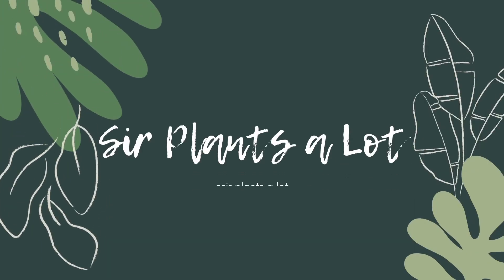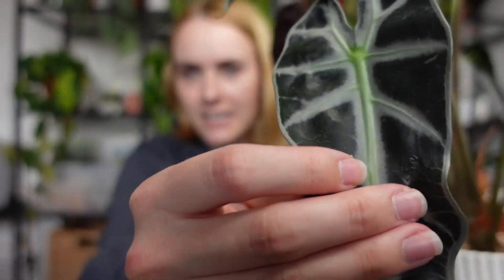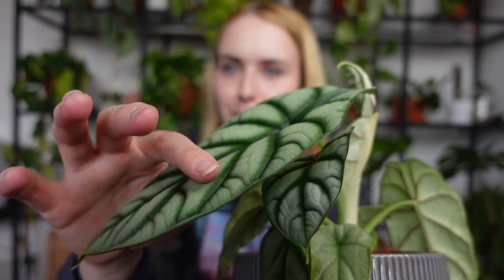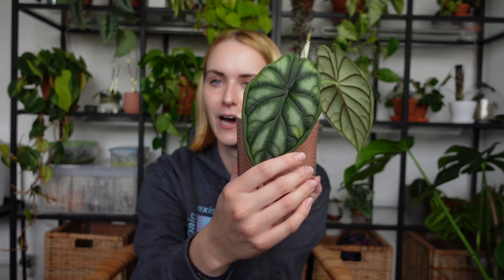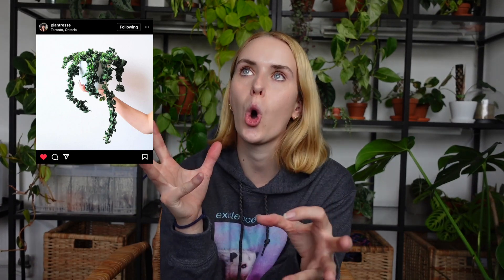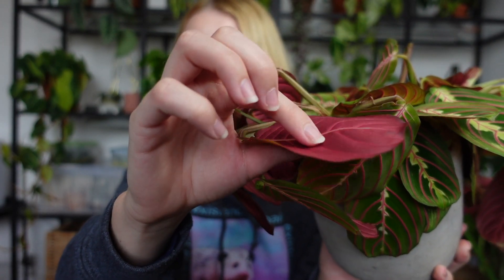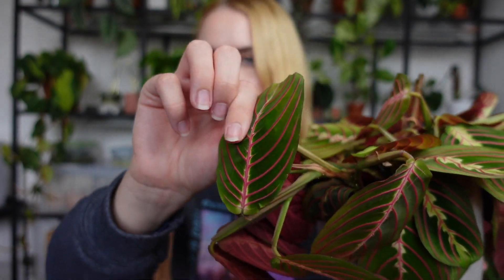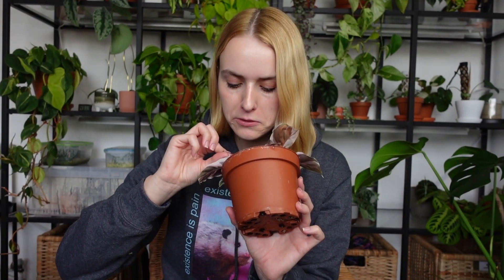PEST MAGNETS to avoid 🦟| Let's shame them together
Hello friends,

today I'm taking you through all my plants that attract pests like no other.

If you're already struggling with pests or you'd like to learn more about them, here's a link to all of my videos I've made on pests 🌝:

00:00 Chapters
01:44 Alocasias
04:43 Hoyas
07:05 Monsteras
08:53 Philodendrons
10:33 Marantas
12:37 Calatheas
15:37 Epipremna

SOCIALS